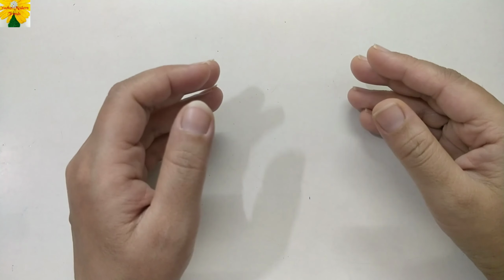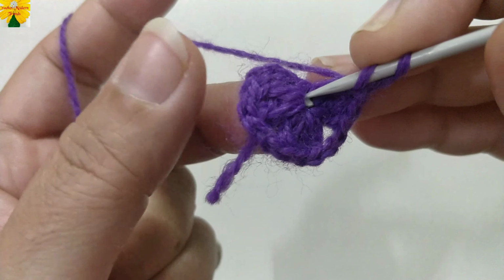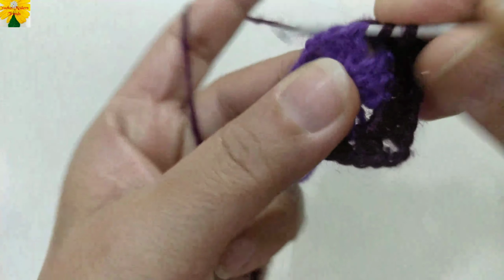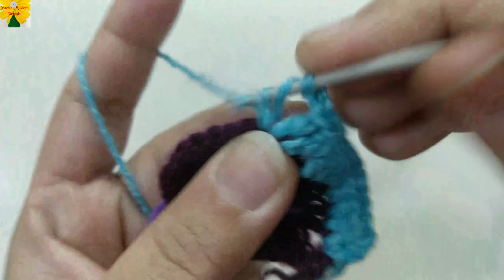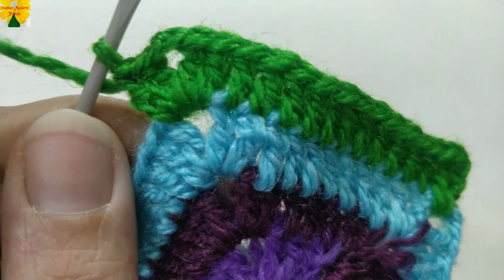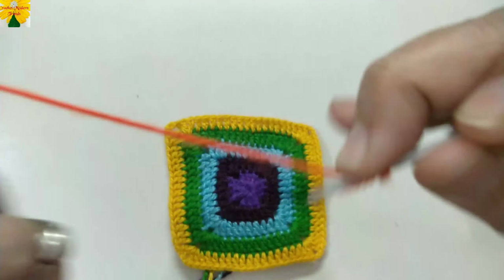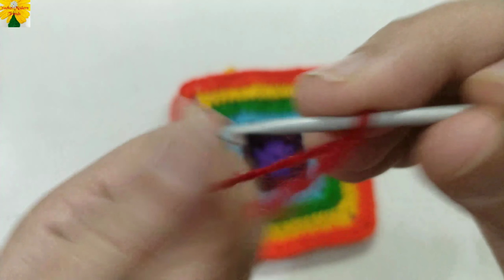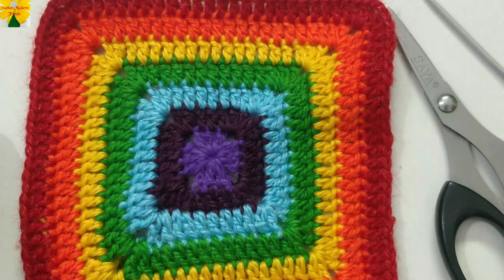Crochet Rainbow Square Pattern ,Pattern For Blankets, Bed Throw, Cushion Cover, Table Mats And More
This is a very interesting pattern for Place Mats, Blankets Bed Throw,Coasters, Pot Holders,Cushion Cover,Table Mats And More. It is really fun to make this pattern and I am sure you are going to enjoy making this project.